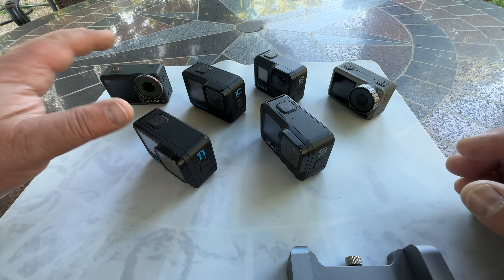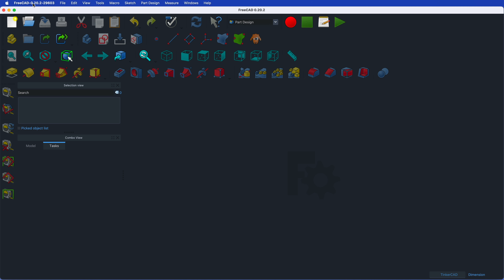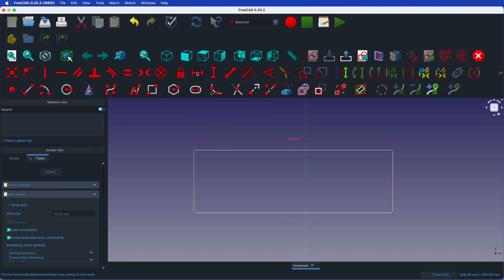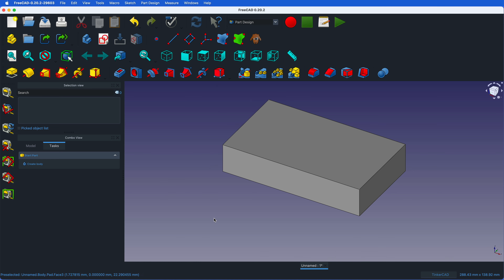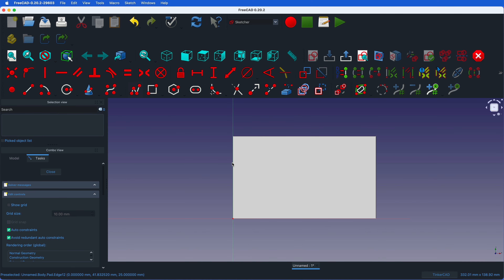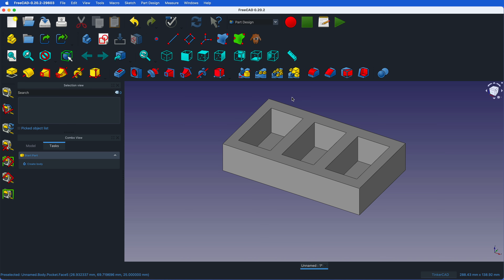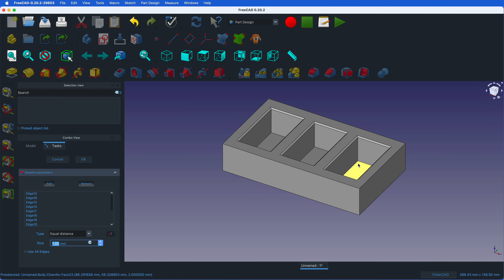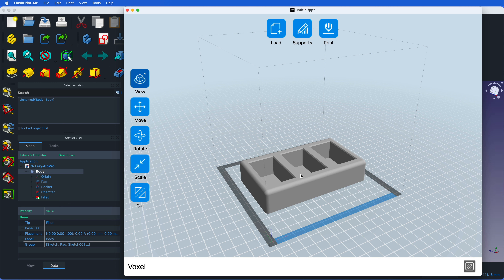Beginner Tutorial : Make a Model for a 3D Printer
I do a quick fast tutorial on how to use the FreeCAD freeware to make a model for a 3D printer. We model a very simple object that you can use.

If the tutorial is too fast for you, then pause the video, and use the chapter markers to jump back or forth. If you need to know how FreeCAD work in detail, you can find plenty of tutorials on YouTube.

This one here is a quick and fast one for beginners. I hope you learn something today. Good luck!

Pro Tip: Instead of using 28mm for the pocket, try to use 30mm instead. Makes it easier for the camera to slide in/out.

00:00 - 3 GoPro Tray
00:26 - What we are building
02:09 - Starting FreeCAD
02:58 - New Document
03:49 - Basic Geometry
06:01 - The Pad
06:46 - New Sketch for Pockets
07:53 - Sizing the Pockets
08:47 - Aligning the Pockets
11:36 - Creating the actual Pocket
12:07 - Modifying the edges
15:35 - Exporting to STL
16:02 - Importing to Slicer
18:25 - Sending file to the Printer